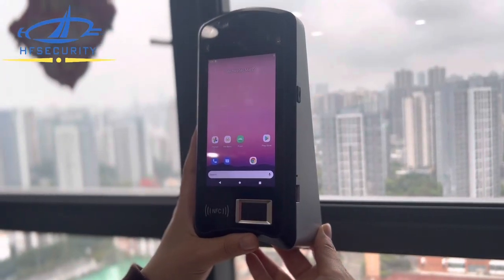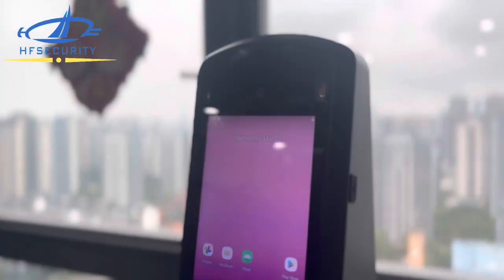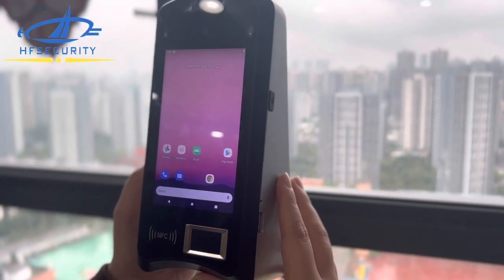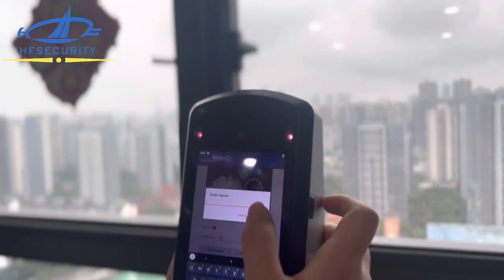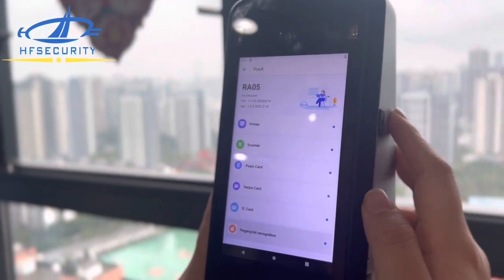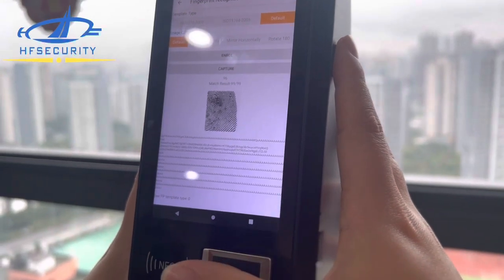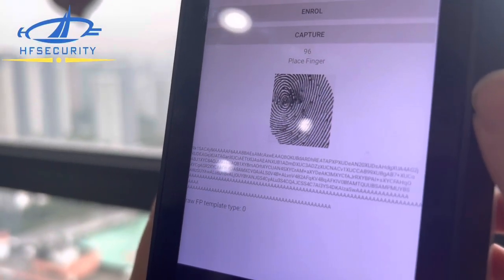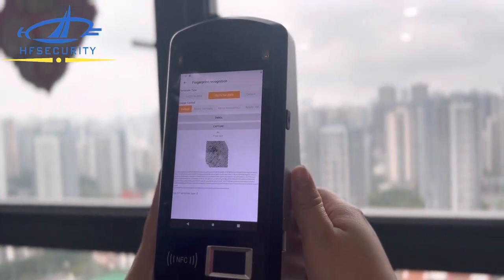X05 Iris fingerprint time attendance access control machine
X05 Iris fingerprint time attendance access control machine, 1s for enrollment and verification.